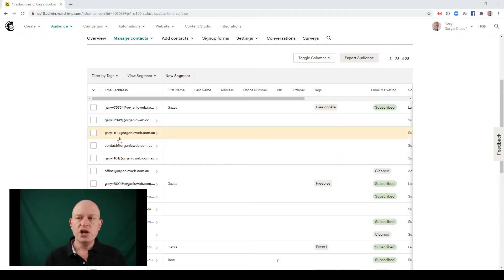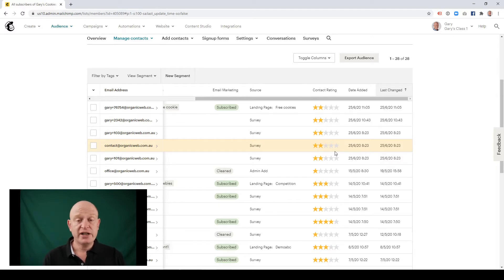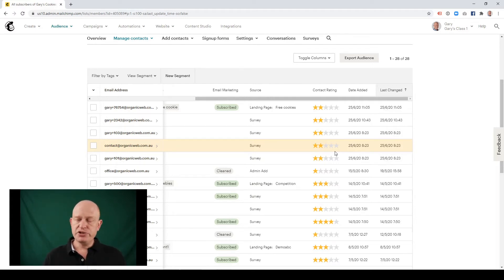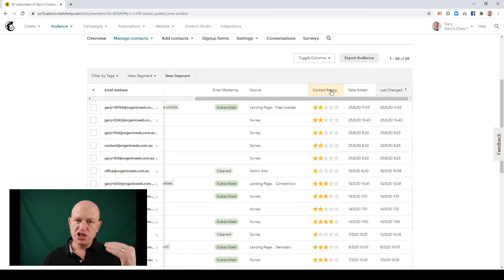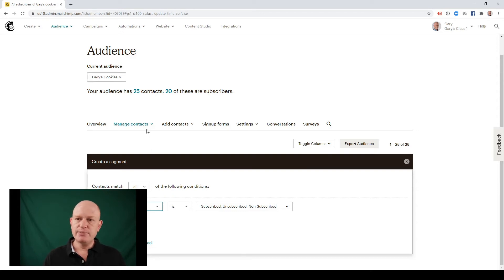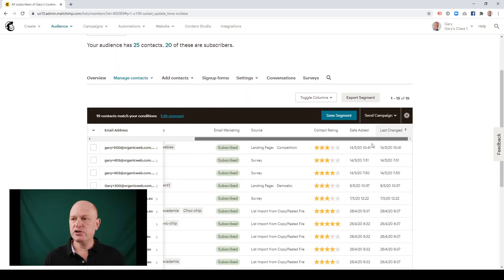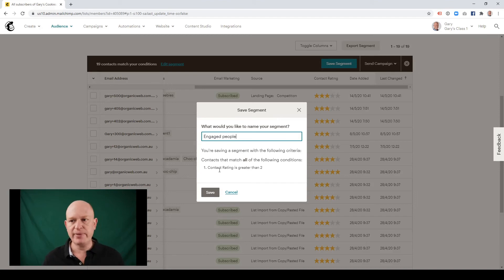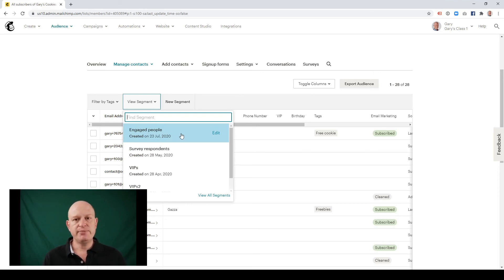How to target your most active Mailchimp contacts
Learn how to identify your most engaged contacts in your Mailchimp Audience.
This video by Gary, a Mailchimp Partner, illustrates how to create a segment of all contacts that are opening and clicking in your email marketing. You can then use this segment to target your most valuable customers in your email marketing.